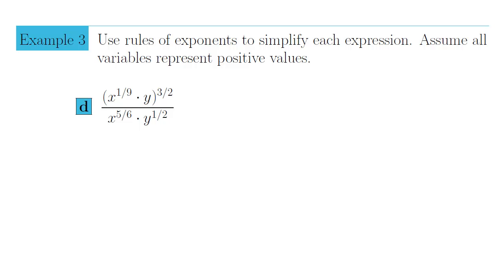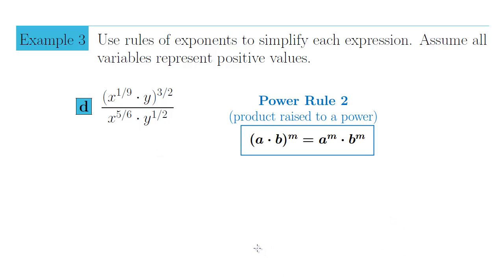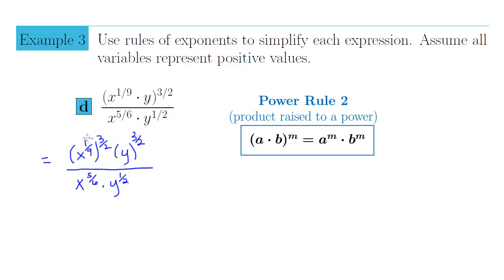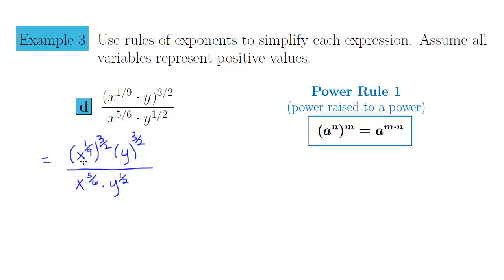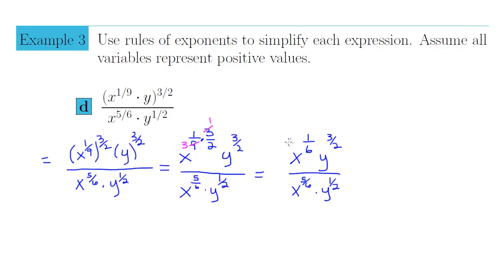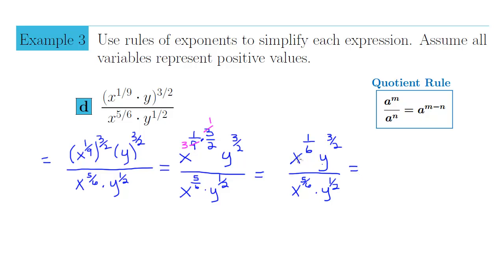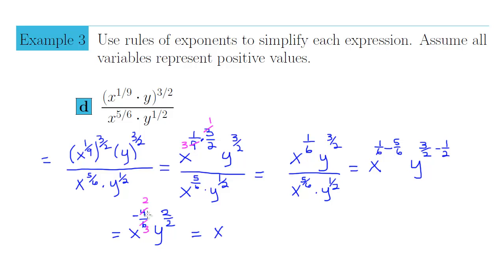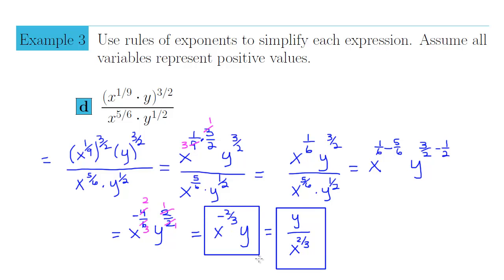Radicals RationalExponents SimplifyB